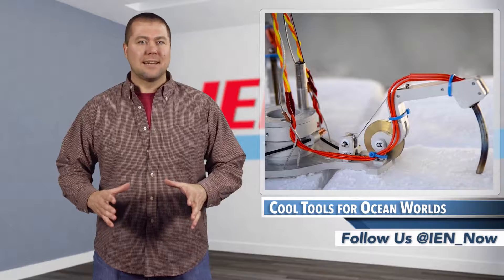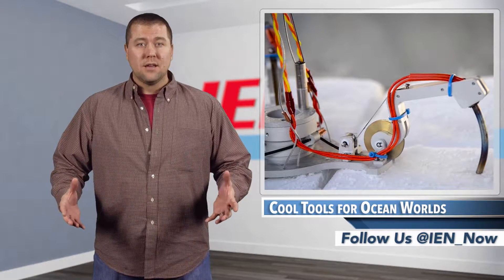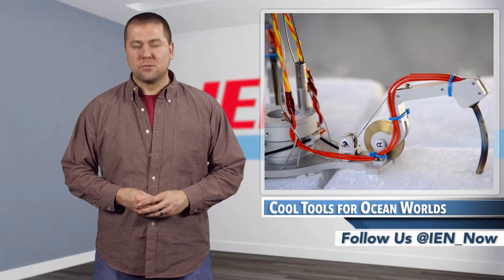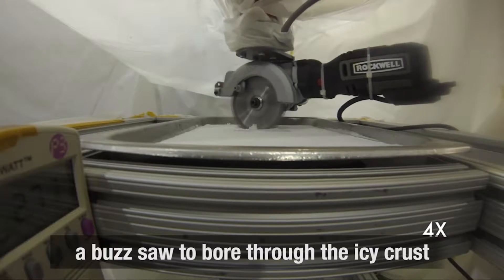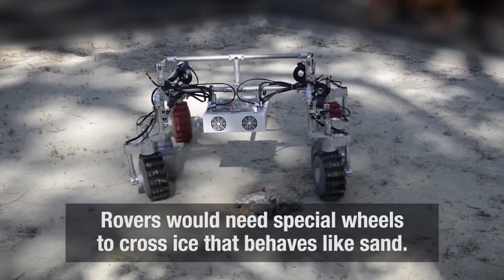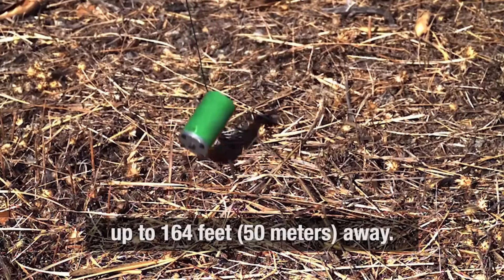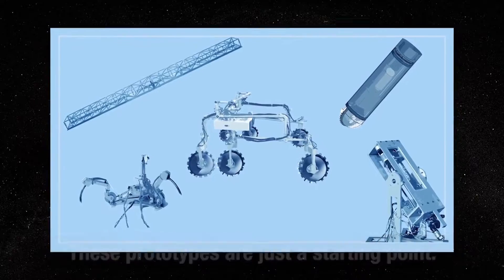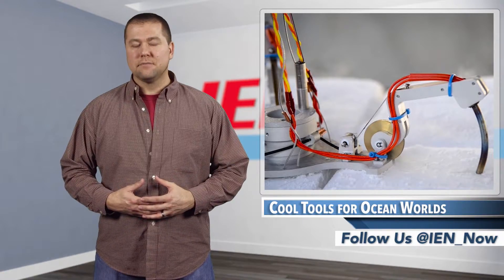IEN NOW: Cool Tools for Ocean Worlds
In case we try to settle the planet Hoth, or some other ice cube-like hunk of terrestrial real estate lacking enough life to fill a space cruiser, like Jupiter’s moon Europa for example, don’t worry: NASA is developing robots and tools specially designed to gather data on what lies beneath the icy exterior.

Since 2015, NASA's Jet Propulsion Laboratory in Pasadena, as part of the Ocean Worlds Mobility and Sensing study, has been developing technologies for what are being referred to as “future missions to ocean worlds”.  This includes a probe that could burrow through miles of ice, robotic arm extensions, and another sample-gathering tool that resembles a mortar launcher.

Melt probes were initially developed in the late 1960s, and since have been used to explore the subsurface of frozen terrain around the globe. The difference is that instead of melting its way through maybe a quarter-mile of the cold stuff, places like Europa could present 6 to 12 miles of rock hard ice, meaning they need to stay hotter for a lot longer.

Sort of like the Jennifer Aniston of space tools.

The answer from NASA is a plutonium-fueled, thermos-like device with a sawblade that would cut and collect ice like a lawnmower with a bagger. The outward radiating heat melts, while the blade cuts and the thermos collects the chips as samples for study.

The robotic arms could be attached to rovers in collecting samples from as far away as 33’, allowing them to avoid terrain that is difficult to navigate or could cause damage.

For targets that are even farther away, that mortar launcher comes into play, sending sample-grabbing, ice-gripping claws up 164’. Both the arm and the launcher could be used with the claws, which would house an attached drill for obtaining samples beneath the surface.

After the extendable arm or launcher gets the claw in place, it would anchor itself with heated prongs to ensure a stable base for the drill.

Although the technology is aggressive, the timeline is not. NASA is hoping these tools are spacecraft-ready within the next decade or so.